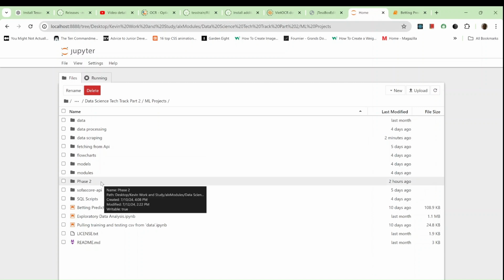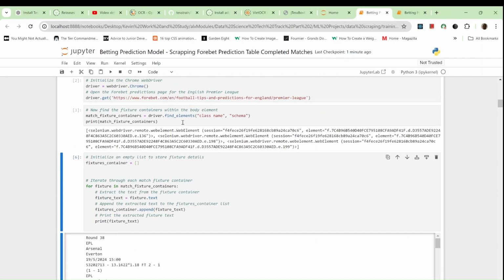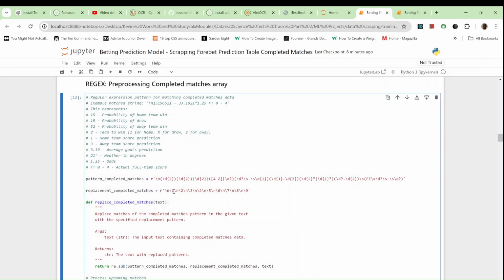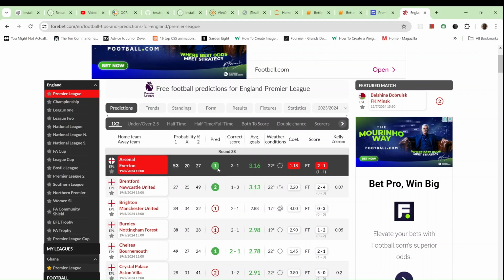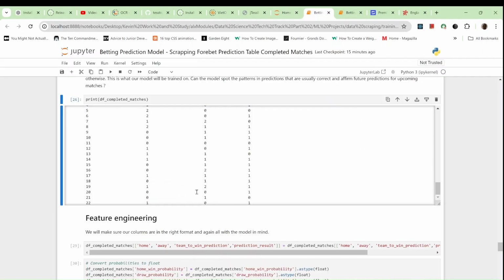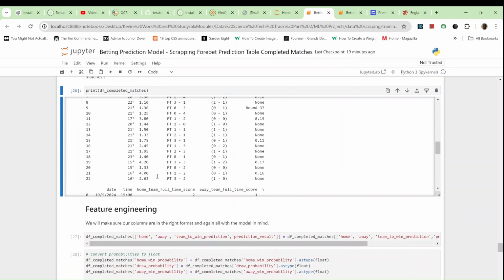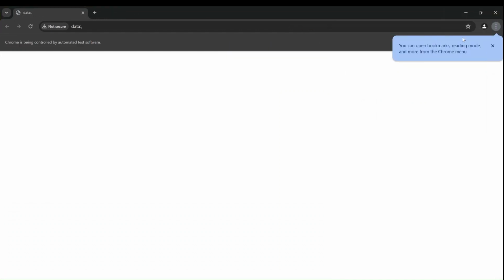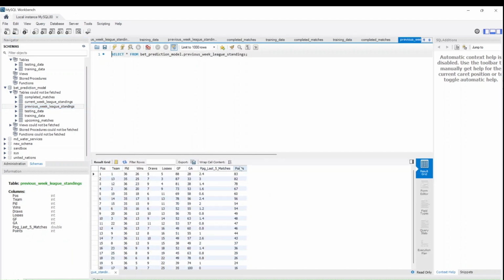Bet Tips Validation Model Part 2 Web Scraping SQL Logistic Regression Jupyter Notebook Made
This video is a documentation of Phase 1 of a personal project: Bet Tip Validation Model. By scraping data from Forebet.com and Sofascore.com, I am creating a machine learning model that can help validate future bet tips. The idea is to create a personalized model that can look at users' bet patterns and help select suitable bets for parlays. In this series, I will look at how Forebet mirrors a random user who has bet data. With that in mind, we can look at other users and their historical bet data and train models that can identify patterns in their bet patterns and flag false positive bets in their future parlays, encouraging users to exclude risky fixtures from their bet slips.